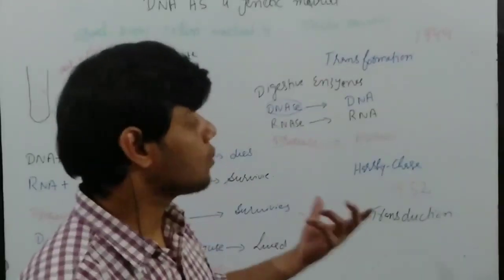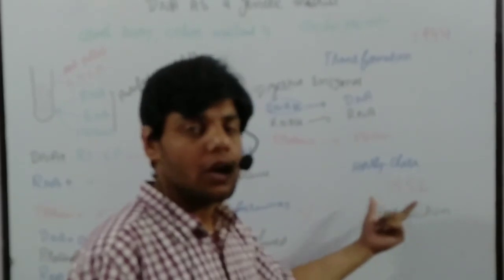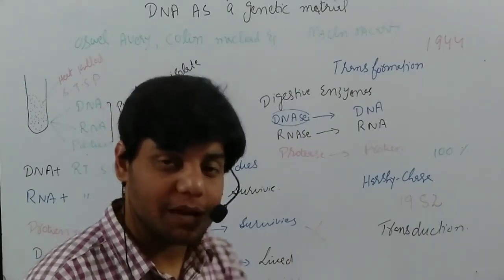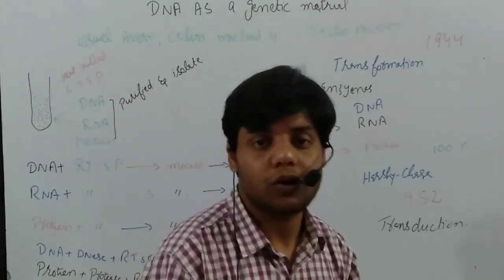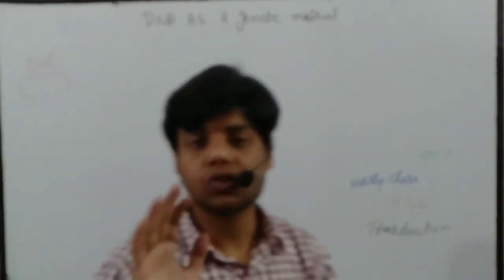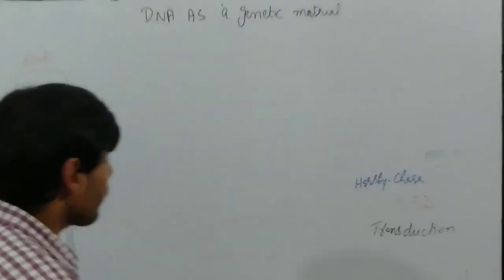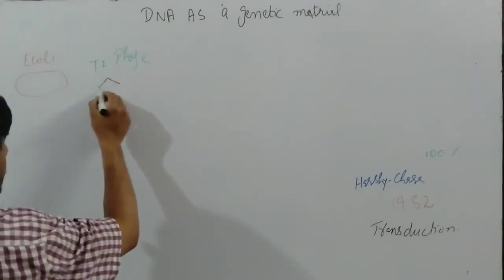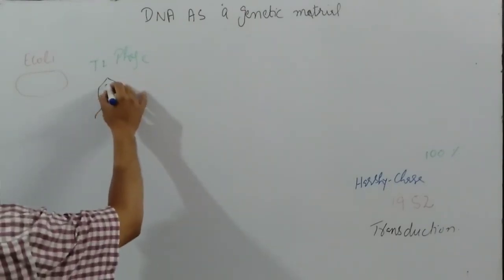Harshy and Chase experiment: DNA as genetic material: lecture 3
This is the 3rd video lecture and in this video lecture we will explain the Harshy and Chase experiment they also proved that DNA is used as genetic material and their experiment was100% correct.

They perform 2 culture.

In culture 1 they use those viruses which were tagged with Sulphur 35 which is present in protein.

In culture 2 they used those viruses which were tagged with phosphorus 32 which is present in DNA.

In 1st culture they allowed the s35 tagged viruses on bacteria and then centrifuge and bland these mixture solution and found that there is no Florence's.

In The 2nd culture they allowed p32 tagged viruses on bacteria and then centrifuge and bland these mixture of solution and found  Florence.

From this experiment he finally concluded and it was proved that DNA is a genetic material because in the 1st solution if protein was our genetic material then there will be Florence detected because Sulphur 35 is always present in protein but in the second solution that DNA was our genetic material because the Florence is was detected and we know that phosphorus 32 is always present in DNA.